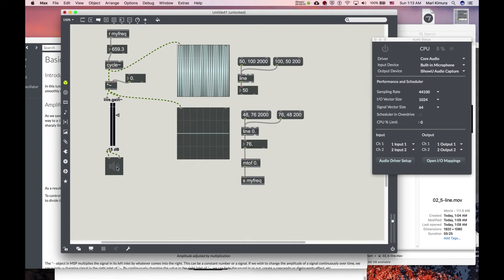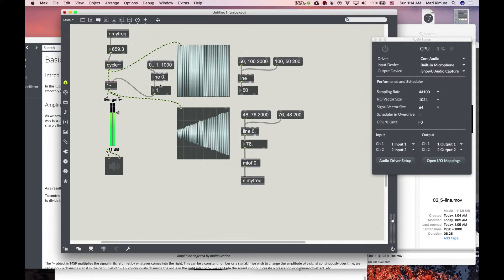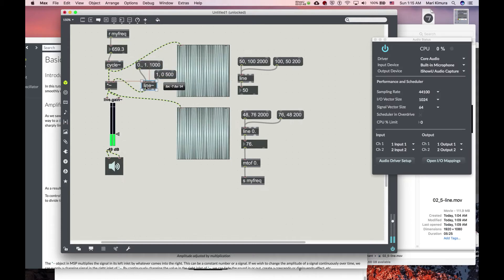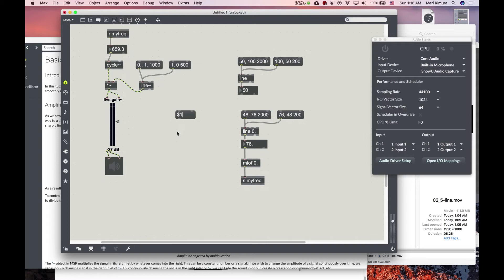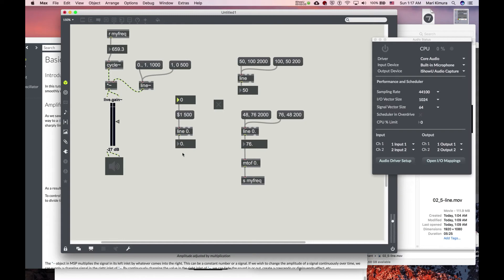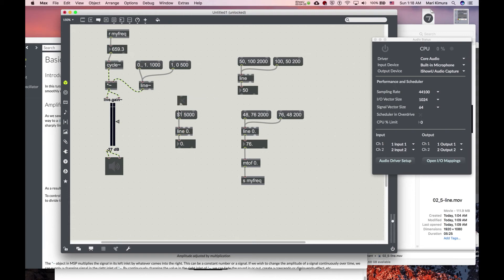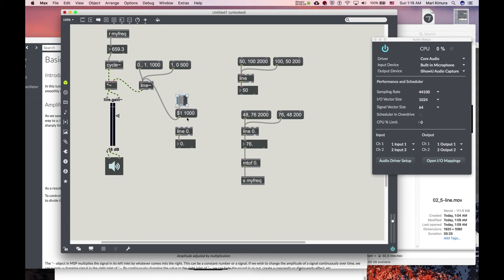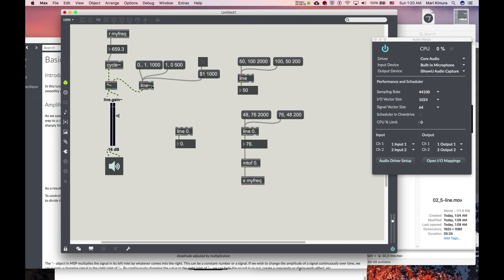Max Intro 02 6 line and line~